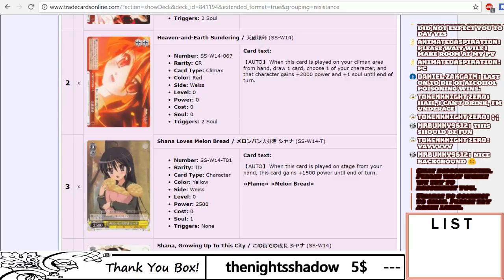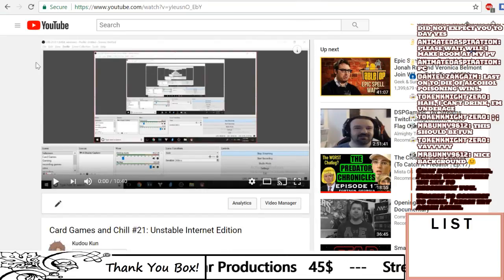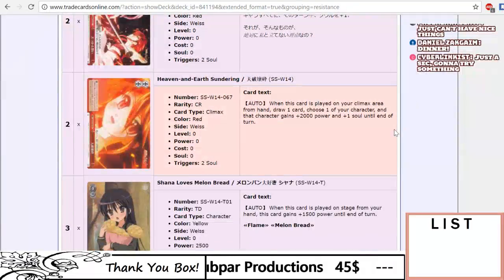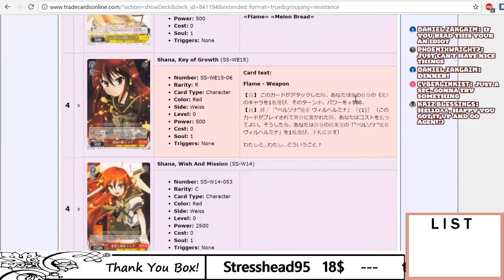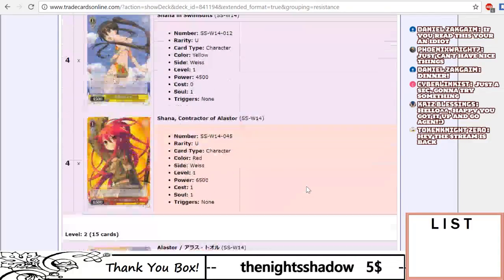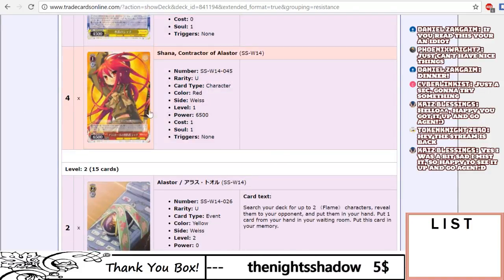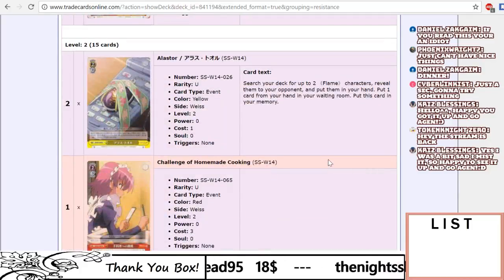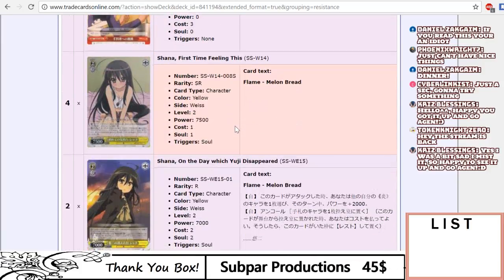Card Games and Chill #21: The Disaster (2/2)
Tired streams are the best streams

Weiss Schwarz
Vanguard
Luck and Logic
Buddyfight
Naruto
Zatch Bell
Magic: The Gathering
Final Fantasy

M Y L I T T L E P O N Y C C G. ARE YOU HAPPY.